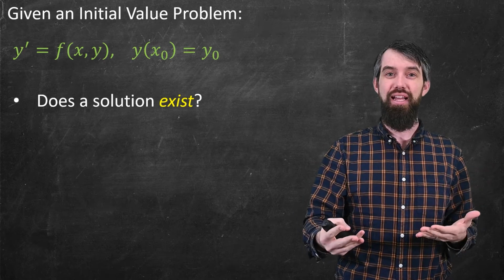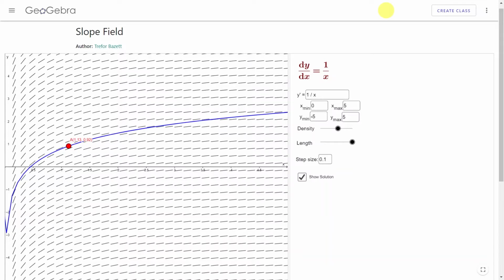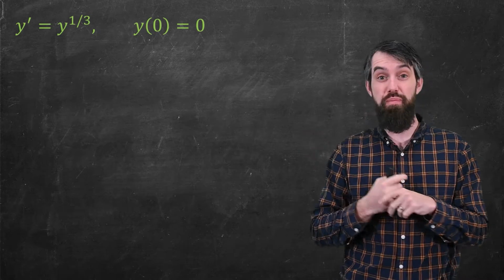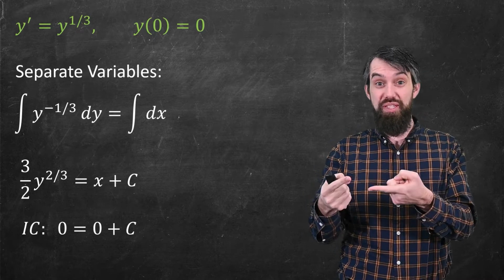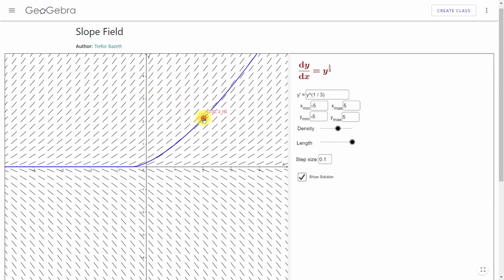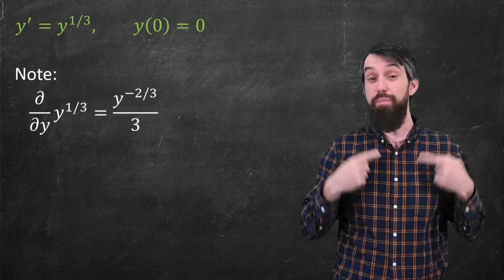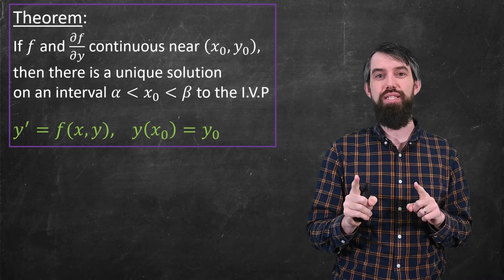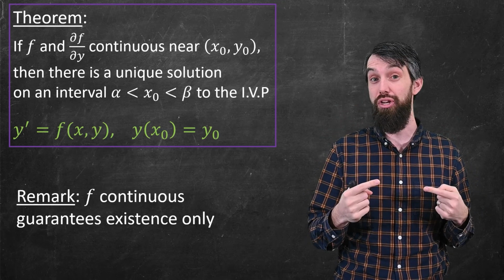1.2 Part II: Existence & Uniqueness